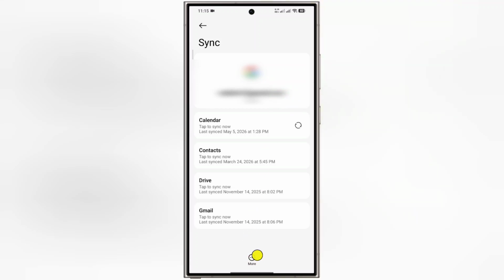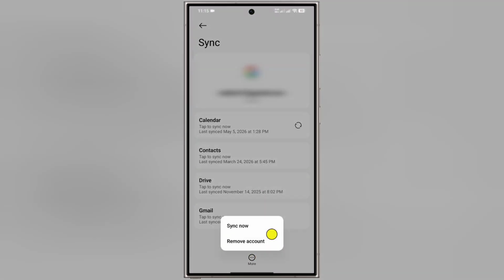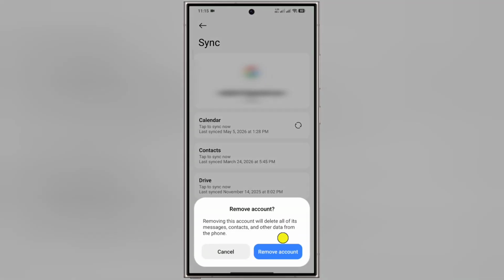How To Sign Out From Gmail on Mobile Phone | Log Out From Gmail on Android Phone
Want to sign out of your Gmail account on your mobile phone? In this video, I’ll show you the easiest way to log out from Gmail on an Android phone step by step.

Whether you're switching accounts or using a shared device, logging out properly is important for your privacy and security. Follow this simple guide to remove your Gmail account quickly and safely.

📱 In this video, you will learn:

How to sign out from Gmail on Android
How to remove a Google account from your phone
Easy step-by-step method (2026 update)

Make sure to watch till the end so you don’t miss any steps!